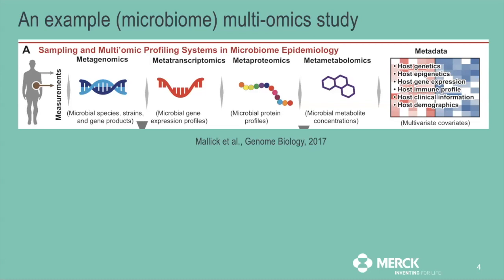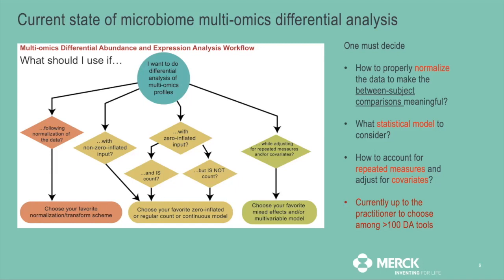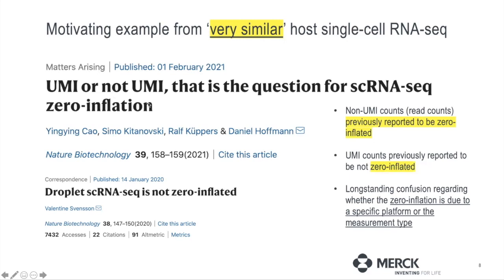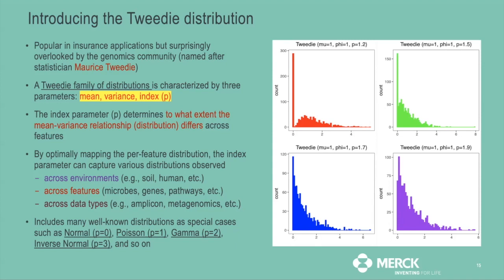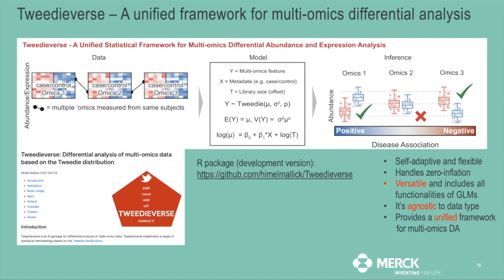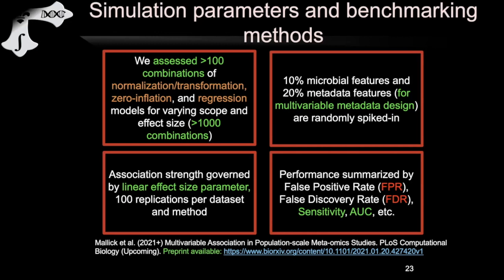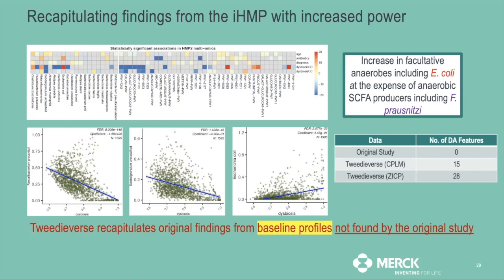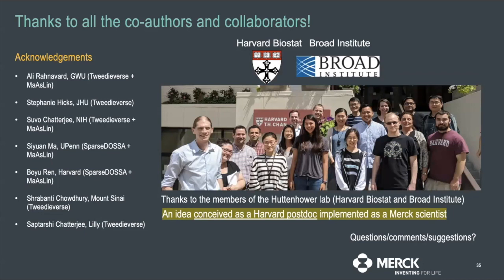Tweedieverse - A Single Home for Microbiome Multi-omics Differential Analysis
Presented by Dr Himel Mallick on 7 June 2021 as part of the "Holistic Bioinformatic Approaches used in Microbiome Research" conference presented by the Bioinformatics Virtual Coordination Network

Dr Himel Mallick introduces Tweedieverse, the statistical workflow he has developed for the integrated analysis of multi-omics data. Tweedieverse takes advantage of the properties of the "Tweedie distribution" to improve differential analysis in multi-omics.

For a detailed description of the work described in this presentation, the following preprints are available:

For more information on Tweedieverse code and tools, use the following github links from the presentation: